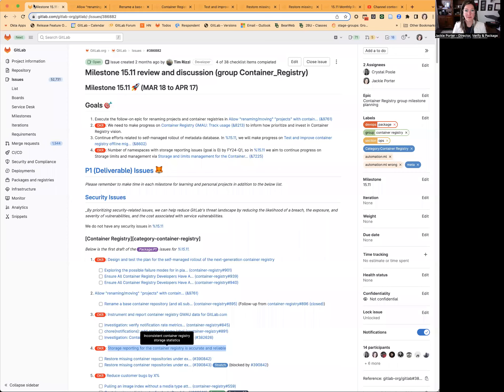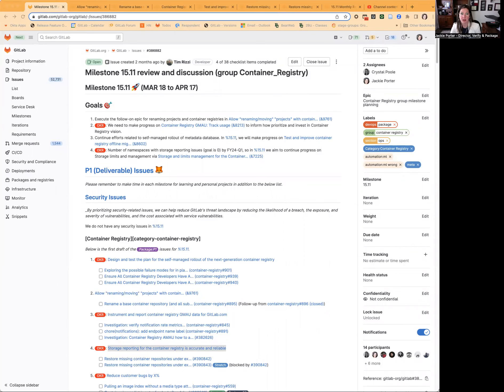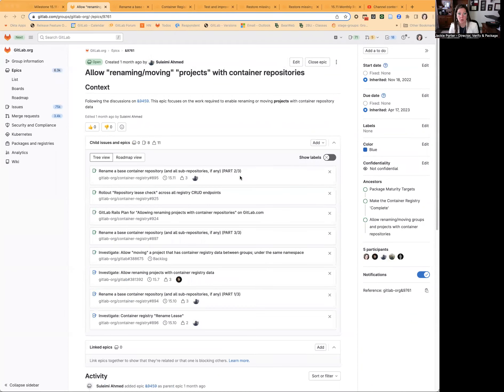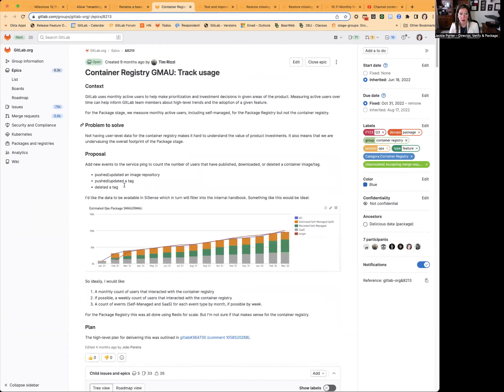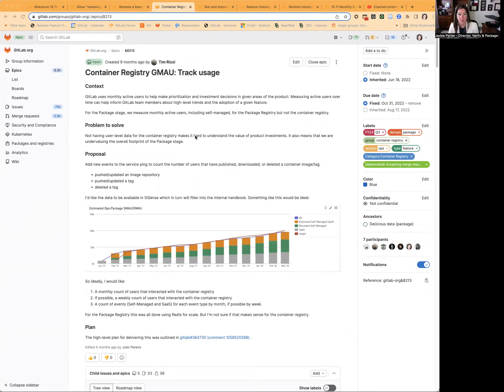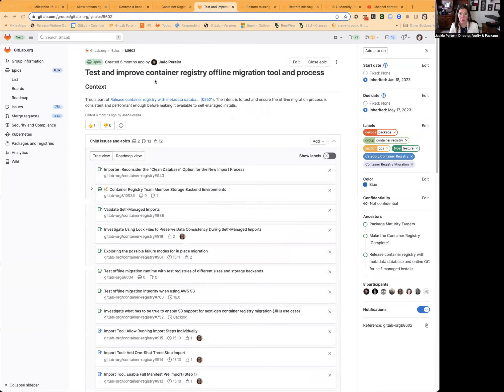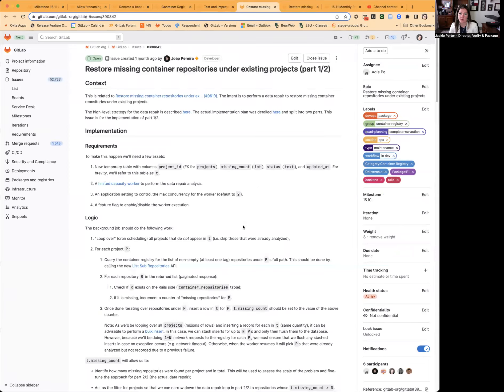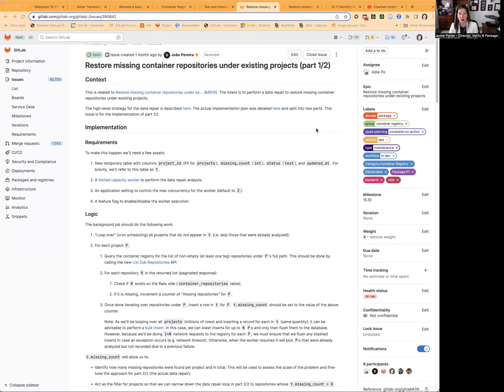GitLab 15.11 Kickoff - Package:Container Registry